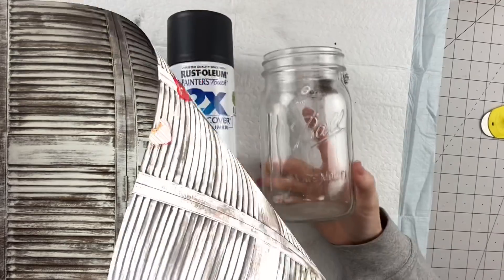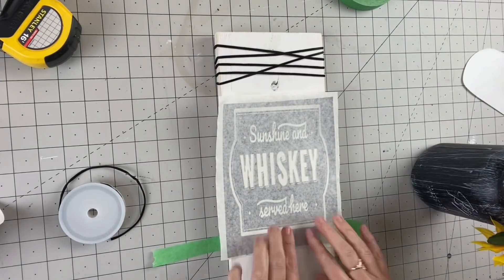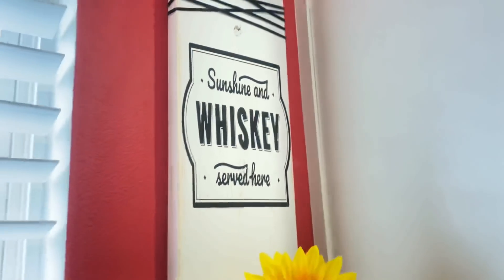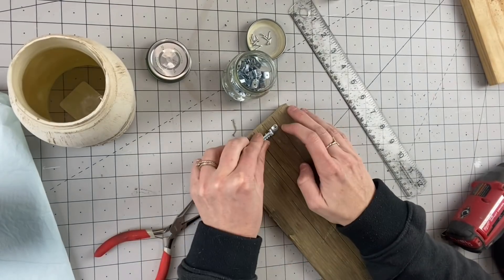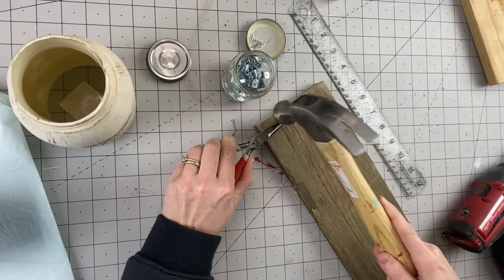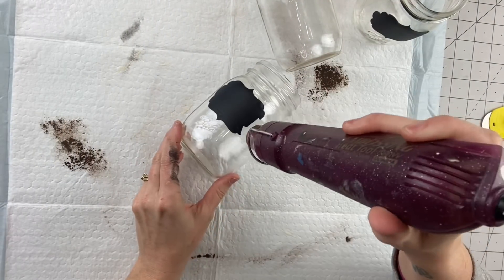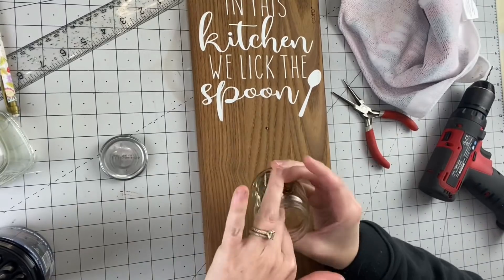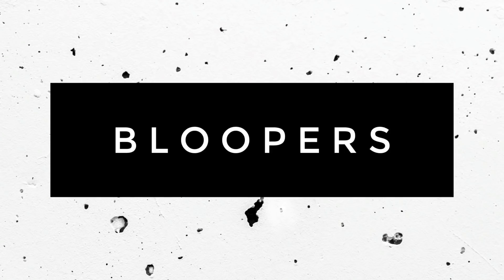4 EASY AND RUSTIC MASON JAR DIYS | UNICORN DUST DESIGNS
Hello everyone! And happy Taco Tuesday! Today I wanted to show you 4 easy ways to transform your old mason jars! I don't know about you but I have TONS of mason jars just sitting around my basement so I figured HEY!! let's DIY them. So needless to say we will be working on 4 easy and rustic mason jar diys! So grab those glue guns and snacks and let's get crafting!

SUPPLIES:

SUNSHINE AND WHISKEY MASON JAR SIGN:
* MASON JAR: Garage sale
* SUNFLOWERS: Walmart
* WOOD: 6x24 pine wood
* Paint used: Linen white by Rustoleum and Rich Black by FolkArt
* Sponge roller: amazon store link
* Sanding block: Any hardware store or dollar tree
* Suede string thing .. maybe Michaels? In jewelry section?
* Vinyl stencil image: Cricut Design Access
* Sawtooth hanger

WEATHERED SHELF MASON JAR:
* Mason jar: Dollar Tree
* Suede string: Michaels I think
* Florals: Dollar Tree
* Paints used: Chiffon by Rustoleum and Antique Wax by Waverly
* Screws
* Weathered piece of wood: FB marketplace, size:
* Sawtooth hanger
* Surebonder: Brown Medium and Accelerator

SPECKLED KITCHEN MASON JARS:
* Mason jars: dollar tree
* Paints used: Plaster by Waverly and Rich Black by FolkArt
* Synthetic Apple Barrel brush: Walmart
* Decals: Cricut Design Access
* Ribbon: Dollar Tree

CUTTING BOARD MASON JAR SIGN:
* Cutting board: Garage sale
* Stencil: My design and will be available in Etsy shop
* Paint used: Rustoleum White
* Mason jar: Alfredo Jar
* Twine: Dollar Tree
* Florals: Dollar Tree
* SureBonder: Brown Medium with the accelerator

TIMESTAMPS:
0:00 INTRO
0:12 SUNSHINE AND WHISKEY MASON JAR SIGN
7:41 WEATHERED SHELF MASON JAR
12:45 SPECKLED KITCHEN MASON JARS
15:56 CUTTING BOARD MASON JAR SIGN
20:35 BLOOPERS